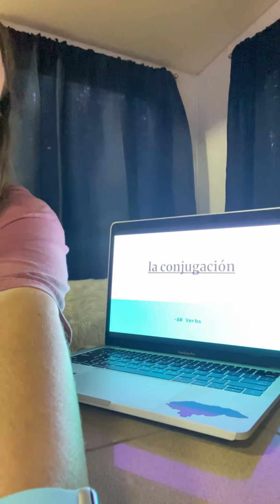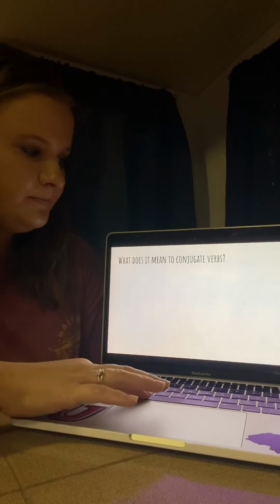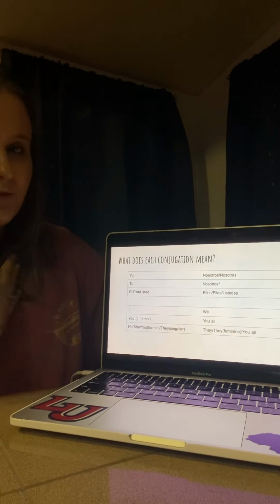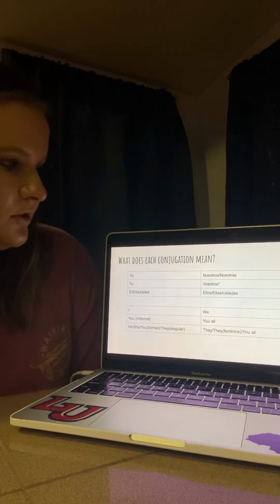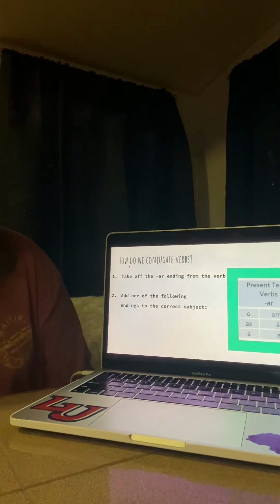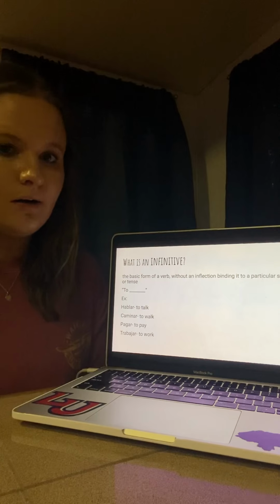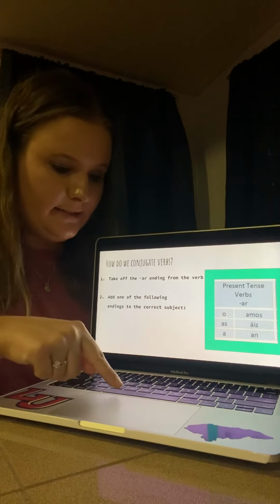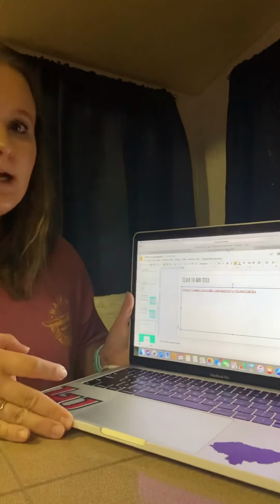Lesson Plan Presentation Assignment